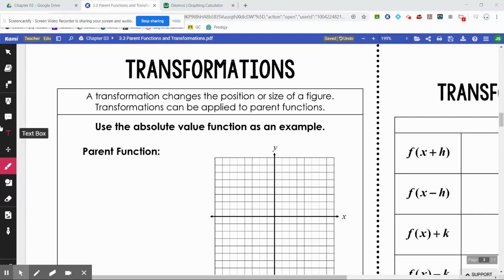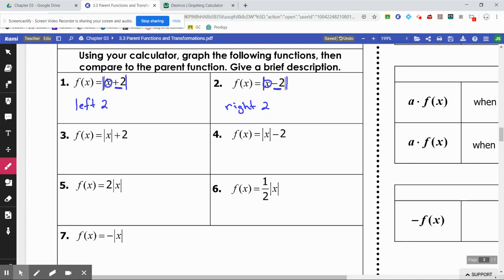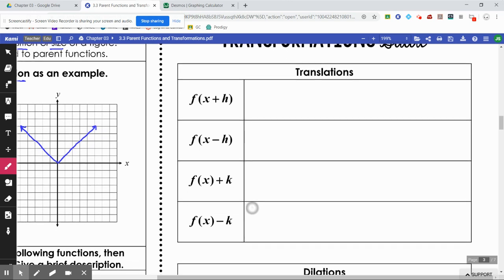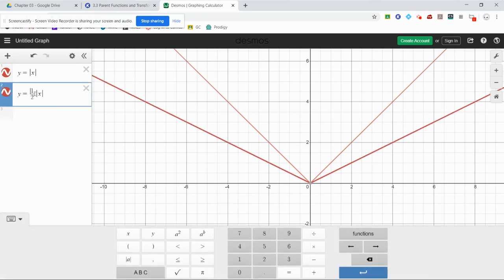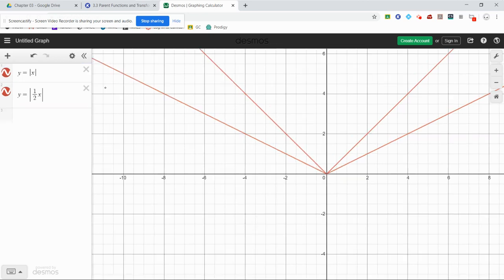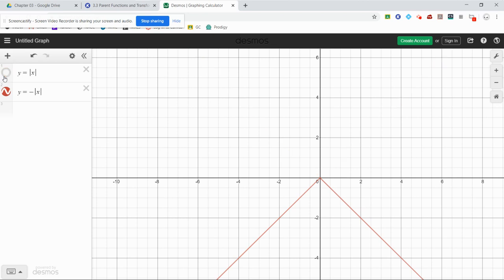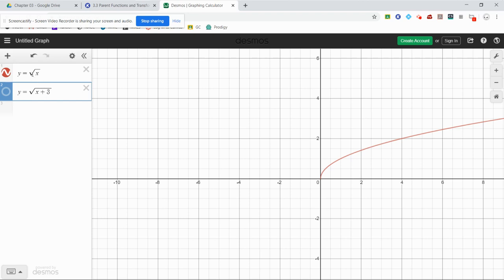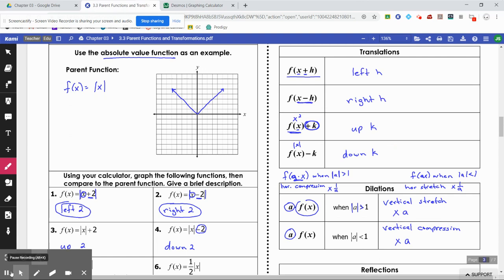3.3 Transformations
Summary of Transformations Video
In the video, the concept of Transformations is explored, emphasizing its importance in understanding various functions. Transformations involve changing the position or size of a figure, and they can be applied to parent functions such as absolute value, linear, quadratic, and square root functions.

The video demonstrates how adding, subtracting, or multiplying by constants inside or outside the function affects the graph of the function. For example, adding or subtracting inside the function shifts the graph left or right, while adding or subtracting outside the function shifts it up or down. Multiplying inside the function stretches or compresses the graph vertically, and multiplying outside the function stretches or compresses it vertically as well.

Moreover, the video explains the impact of multiplying the x-values inside the function by constants. Multiplying by values greater than 1 compresses the graph horizontally, while reciprocals of these values stretch it horizontally. Additionally, multiplying by negative values flips the graph vertically, while applying negatives to the x-values flips it horizontally.

The video provides a thorough explanation and visualization of each transformation, including horizontal and vertical shifts, stretches, compressions, and flips. It serves as a comprehensive guide to understanding how different transformations influence the graphs of functions, aiding in the comprehension of mathematical concepts related to Transformations.